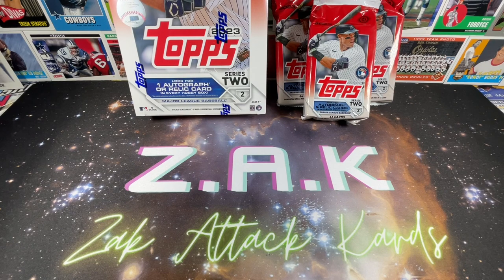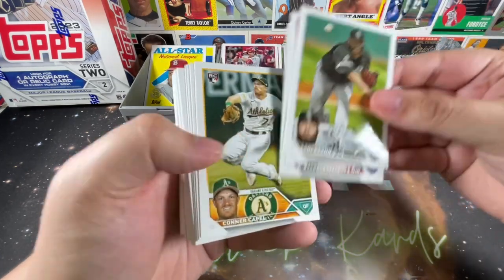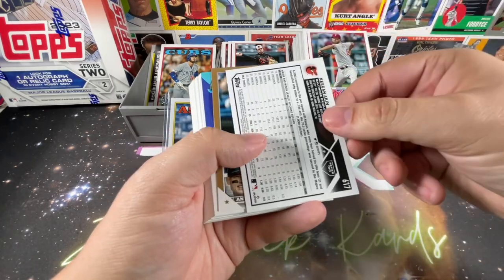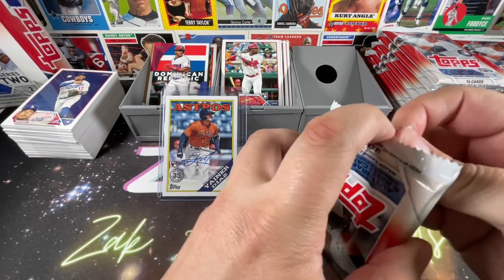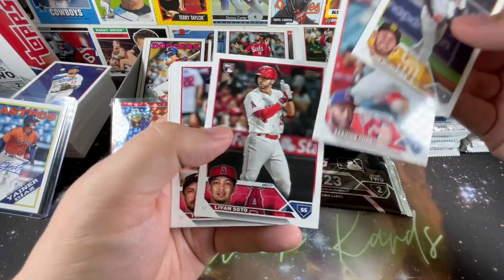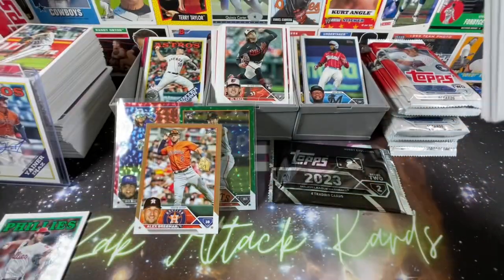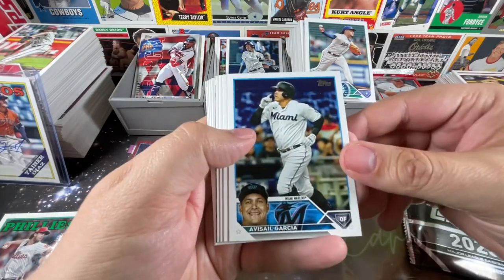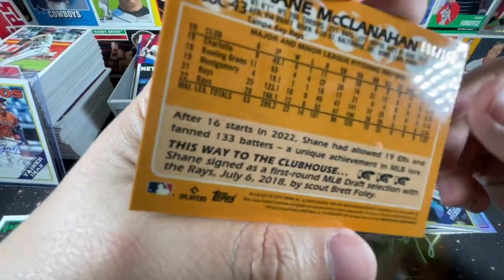Opening Day for Series 2 | Auto Pull! | 2023 Topps S2 Hobby Box/Jumbo Pack Review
Take me out to the ball game...or better yet let me rip some packs. It's Opening Day for 2023 Topps Series 2. This opening has both ink and color. Hobby Boxes are the cheaper alternative to Jumbo Boxes as usual, but can they deliver value? Check out the review for this answer and more.